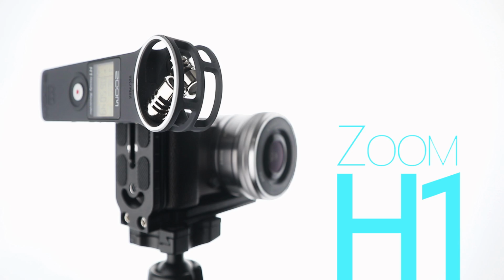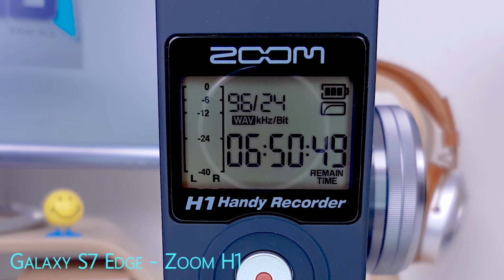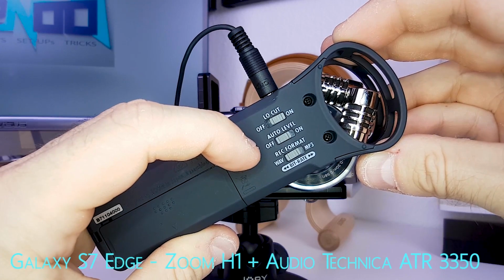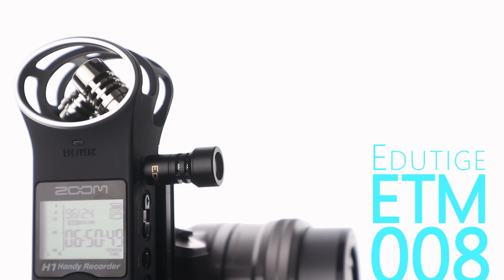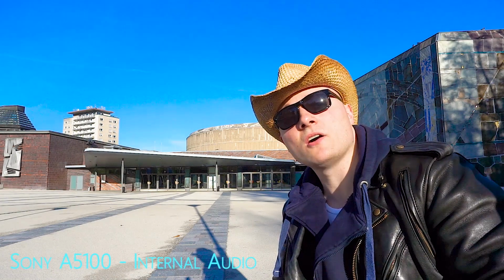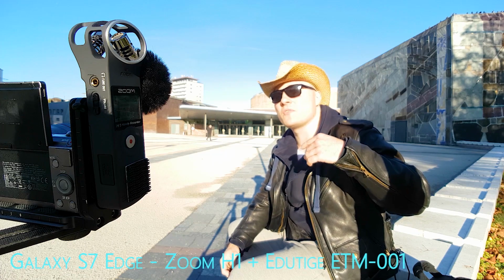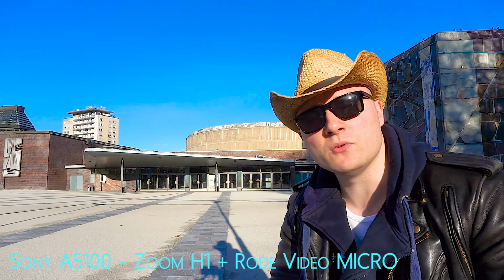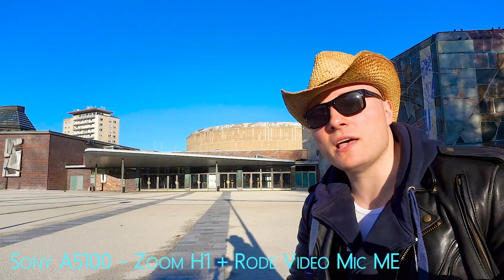CONVENIENTLY record EXTERNAL AUDIO for your SONY A5100 (Part 2: The Microphones) - Tubenoob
It's probably one of the most convenient ways you have ever recorded external audio for you Sony A5100 footage. This setup uses the Zoom H1 field recorder and shows you a variety of different microphone option including samples. It's a great setup for upgrading your sound when vlogging or shooting video with the Sony A5100 in general.

- - - - - SONY A5100 EXT AUDIO SETUP - - - - -

SONY A5100

ZOOM H1 FIELD RECORDER
CAMFIE L BRACKET

MIC 1 - AUDIO TECHNICA
MIC 2 - EDUTIGE EIM 008
MIC 3 - EDUTIGE ETM-008
MIC 4 - EDUTIGE ETM-001
MIC 5 - RODE VIDEO MICRO
MIC 6 - RODE VIDEO MIC ME

JOBY GORILLAPOD FOCUS

- - - - - ULTIMATE S7 EDGE SETUP - - - - -

GALAXY S7 EDGE
SAMSUNG LENS COVER

RODE VIDEO MIC PRO
XORO POWERBANK
3M DUAL LOCK
ULANZI IRON MAN II PHONE MOUNT

MINI BALLHEADS
1/4" TO 1/4" SCREW ADAPTER
COLD SHOE MOUNTS

PLASTIC CABLE CLAMPS
SABRENT SPLITTER ADAPTER CABLE
OTHER SPLITTER ADAPTER CABLE

CHARMS EYE LED RING LIGHT

MY STUDIO LIGHTS